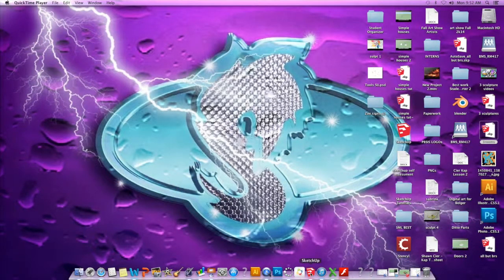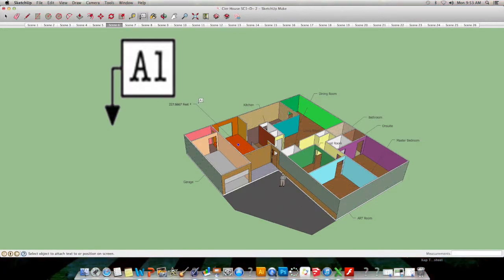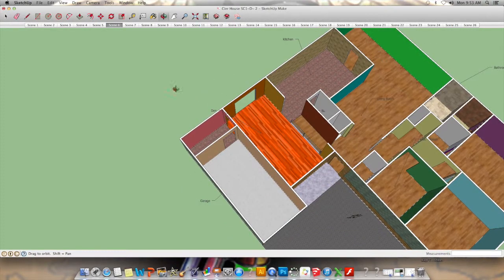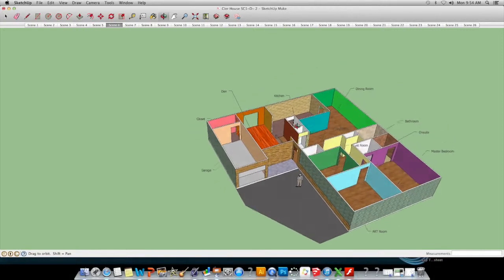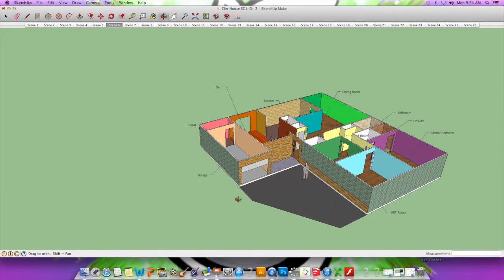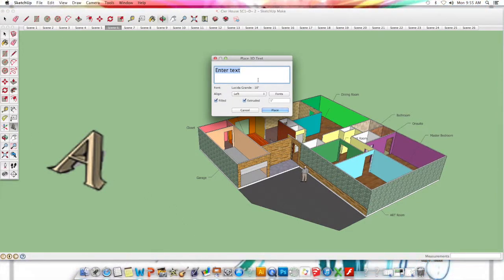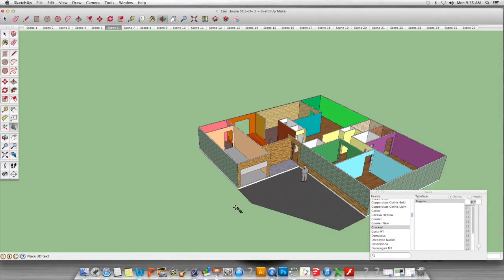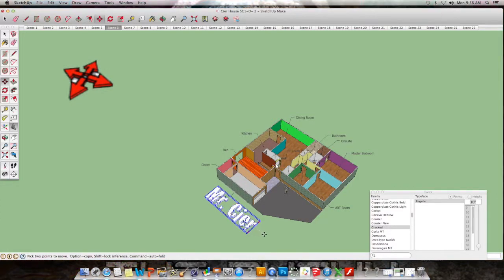BOLGER SketchUp 678-5 House Design Interior (HD) Part 5 (final) by Shawn Cier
Labeling your Rooms and Adding your Name in 3D text